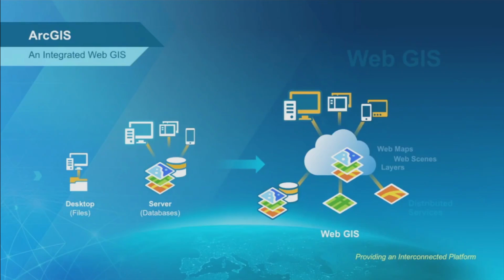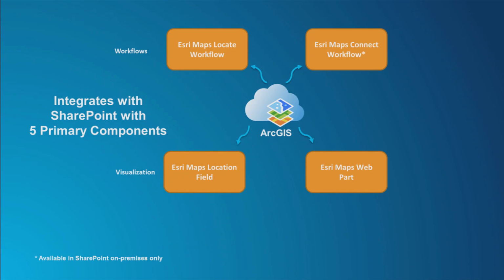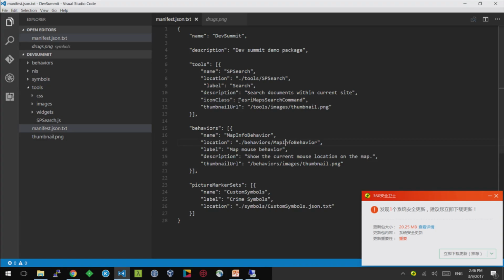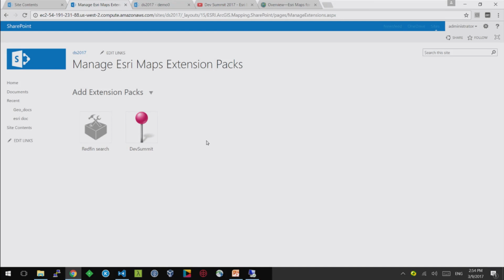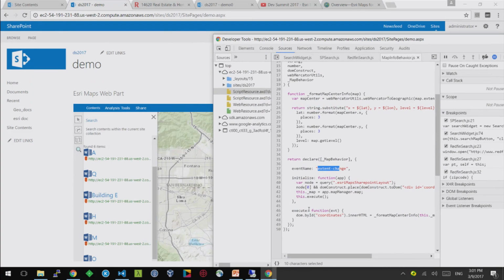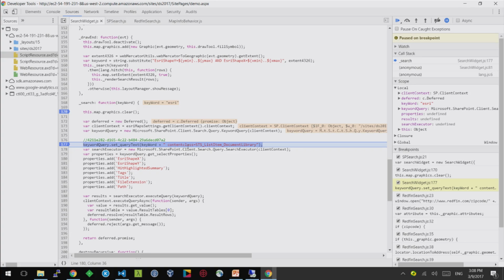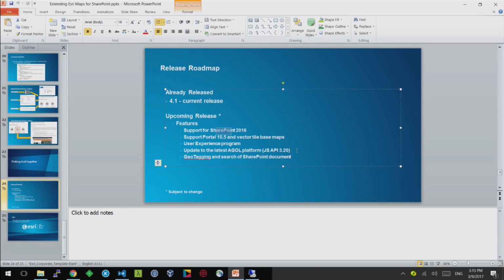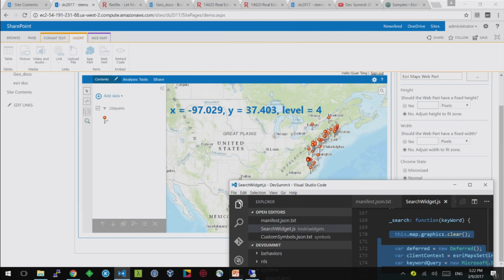Extending Esri Maps for SharePoint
Esri Maps for SharePoint is an integrated application that enables the use of Esri’s ArcGIS Platform. You can quickly create dynamic, interactive maps of your SharePoint data and start exploring your data in a whole new way. You can also provide a set of interactive and configurable mapping components for use with existing Microsoft SharePoint sites using the ArcGIS for JavaScript API. This workshop will demonstrate the value of the product using a number of use case scenarios as well as the key new features of the latest releases.

Presented by Quan Tang and Scott Ball